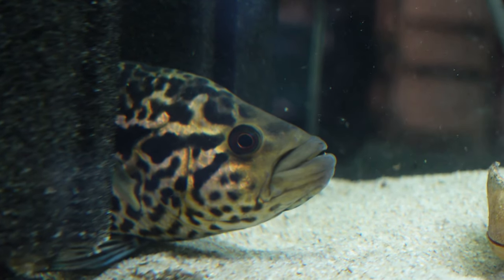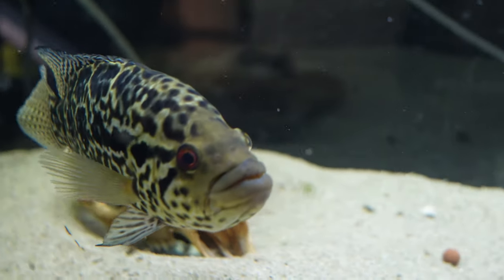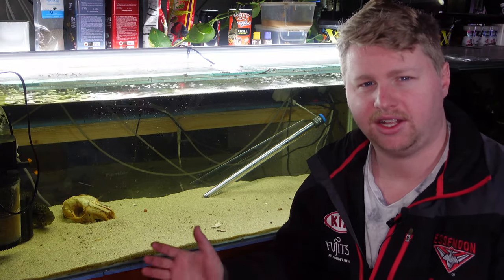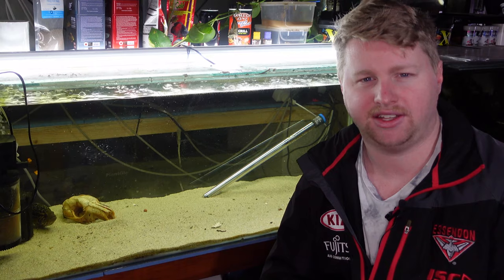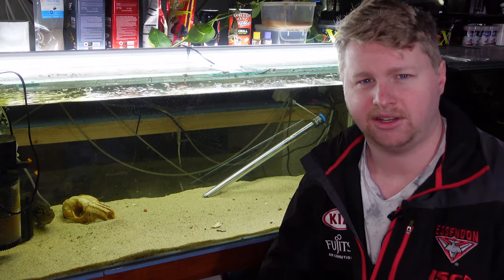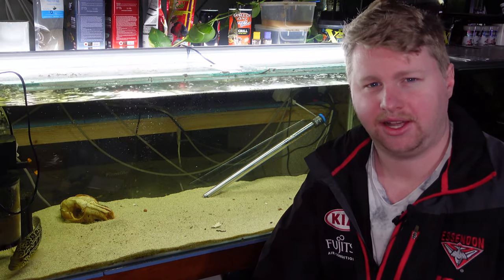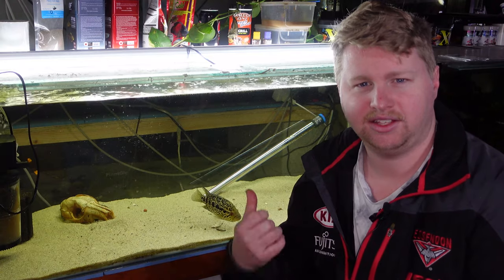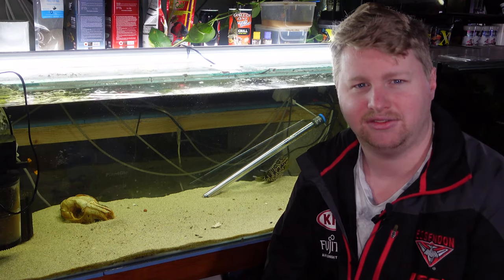My Most Aggressive Fish - Jaguar Cichlid Care - Parachromis Managuensis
Hey Guys,

Thought it would be fun today to discuss my most aggressive fish I own, the Parachromis Managuensis aka the Jaguar Cichlid aka the Aztec Cichlid.

An awesome, beautfiul fish but very aggressive, these cichlids make great long term pets and have great personalities.

Podcast episodes are also available as an audio podcast on your favourite platforms such as;